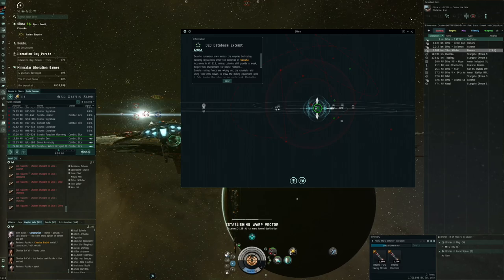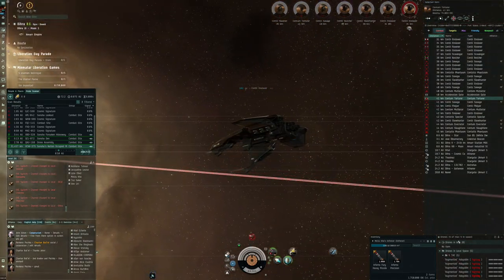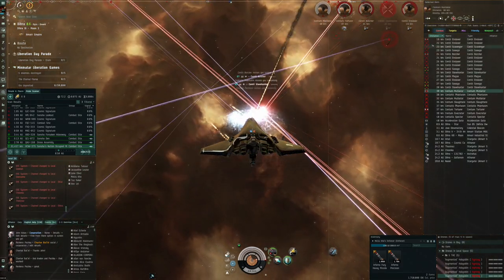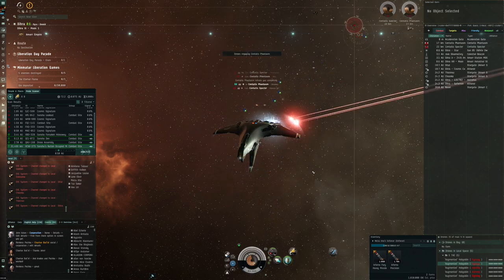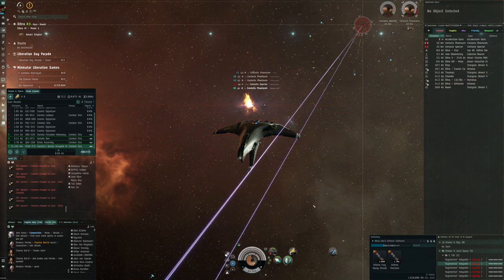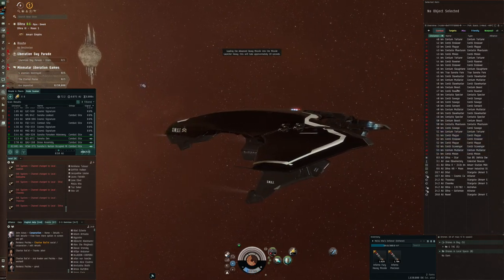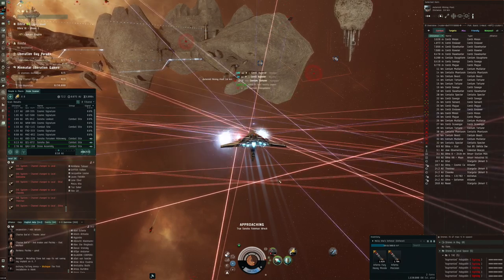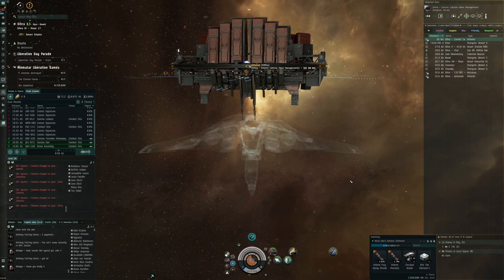EVE Online - S.W.A.T is back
With Hunter's boon the Enforcer received a nice buff, it's actually a good combat exploration ship now.

I was flying:
[Enforcer, Meizu Kho's Enforcer]
True Sansha Capacitor Power Relay

10MN Y-S8 Compact Afterburner
Gistum C-Type Thermal Shield Amplifier
Pithum C-Type EM Shield Amplifier
Pithum C-Type Medium Shield Booster
Republic Fleet Medium Cap Battery

Medium Warhead Calefaction Catalyst I
Medium Bay Loading Accelerator I

'Augmented' Hobgoblin x5

Inferno Precision Heavy Missile x1704
Inferno Fury Heavy Missile x2060